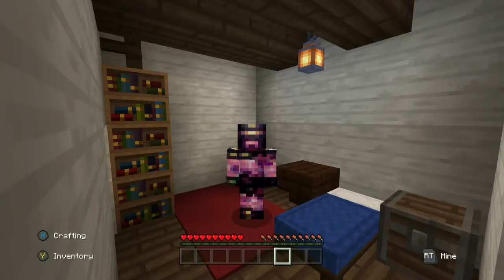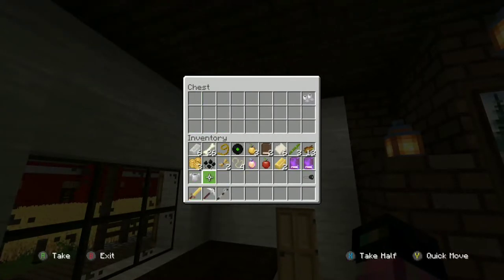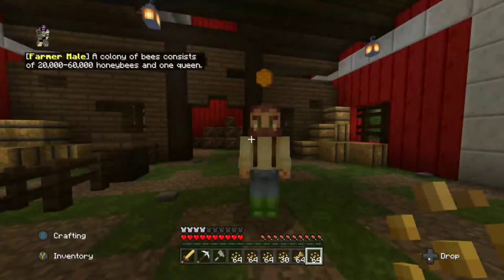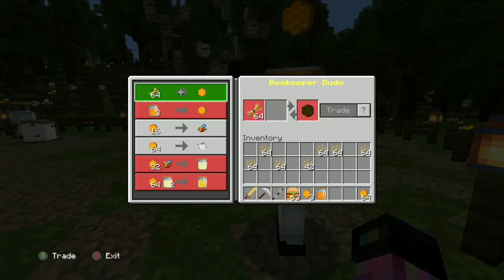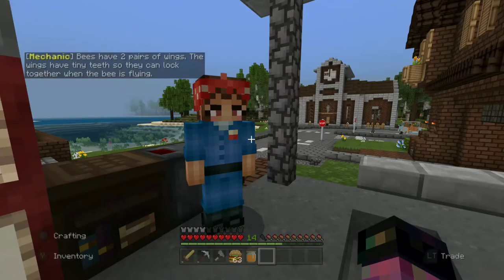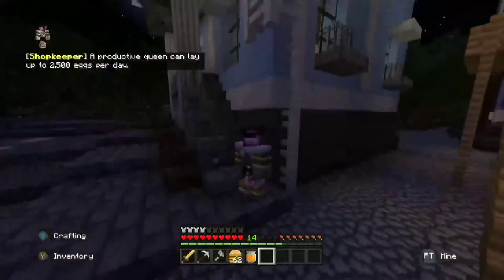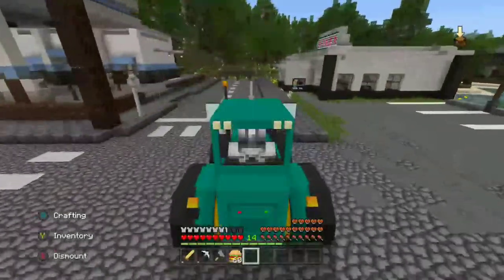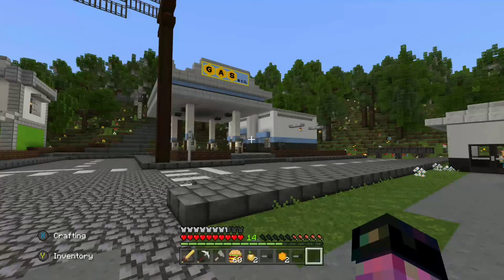BEE FARMING?!?!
Farming bees in a small country town/farm